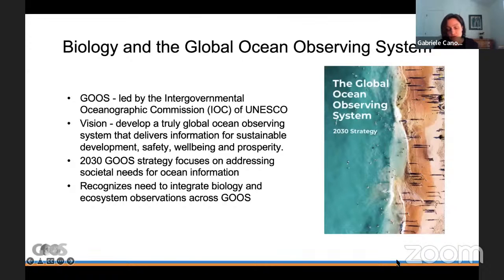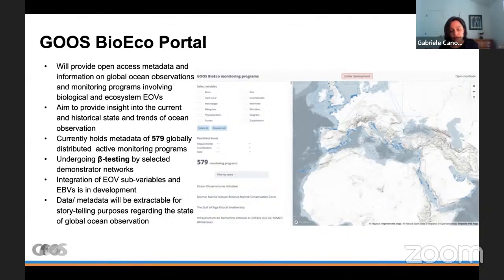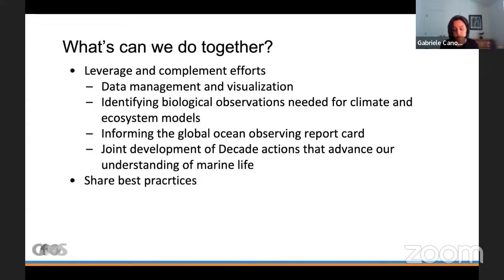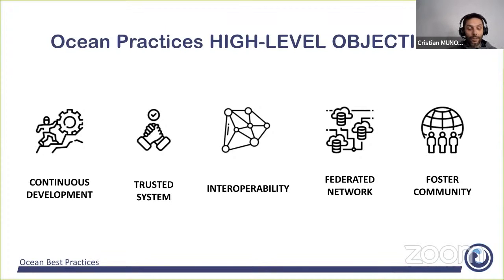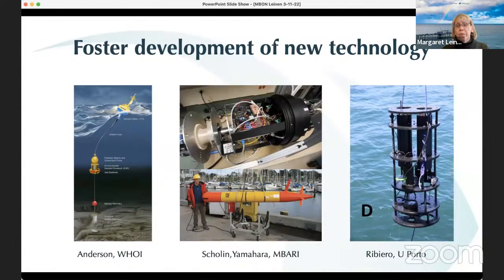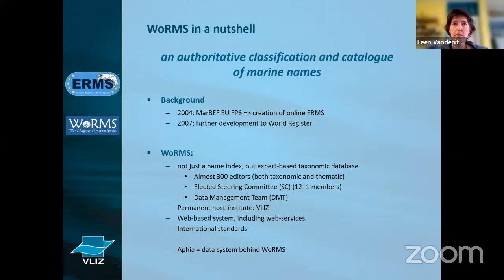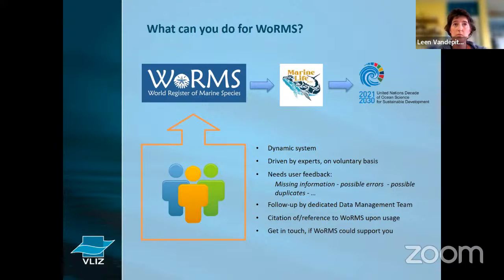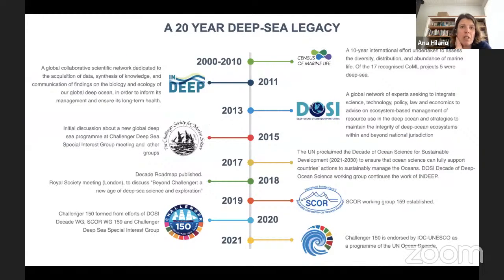Marine Biodiversity Networking Fridays on Ocean Observation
On March 11th, 2022, 1-2 PM UTC we will have presentations on Essential Ocean Variables (EOVs) within the context of a Global Ocean Observation System. The objectives of this session are to provide a better understanding of marine life to support the achievement of the Sustainable Development Goals and to facilitate connections and strengthen collaboration among existing marine biodiversity-related Un Decade of the Ocean activities.

Programme (UTC):

1:00 PM - Welcome remarks

1:05 PM - The Global Ocean Observing System for Marine Life (GOOS Bio-Eco), Gabrielle Canonico (NOAA IOOS).

1:25 PM - Ocean Decade Actions showcase

- OceanPractices: Ocean Practices for the Decade, Cristian Muñoz Mas

- OBON: Ocean Biomolecular Observing Network, Margaret Leinen

- ABC WoRMS Above and beyond - completing the World Register of Marine Species, Leen Vandepitte

- Challenger 150 - A decade to study deep-sea life, Ana Hilário

1:45 Open Discussion